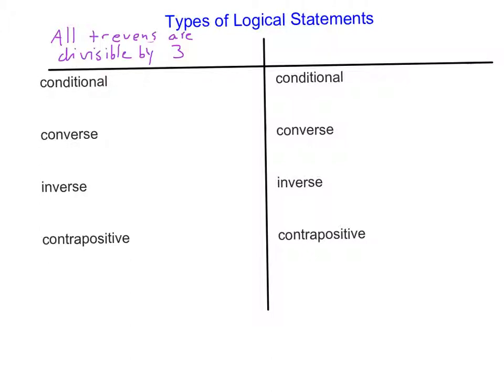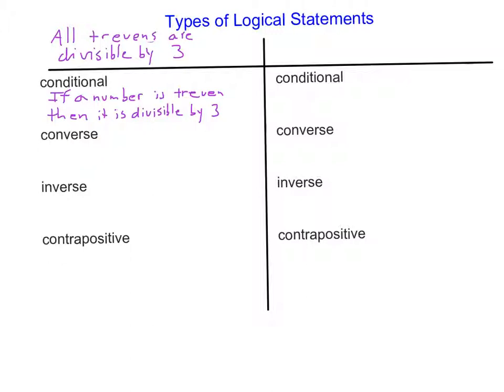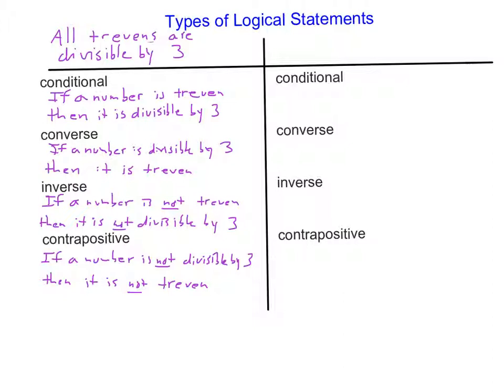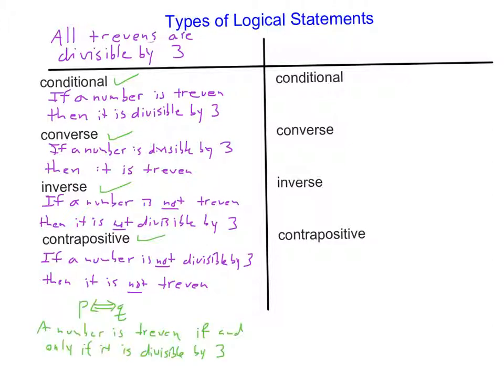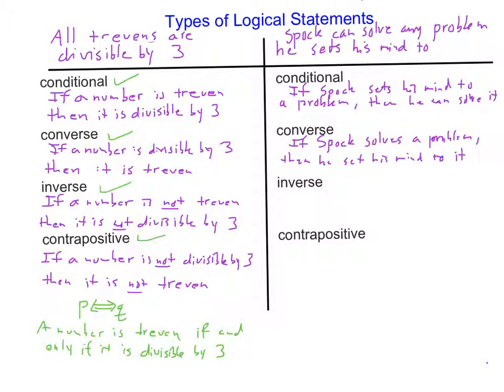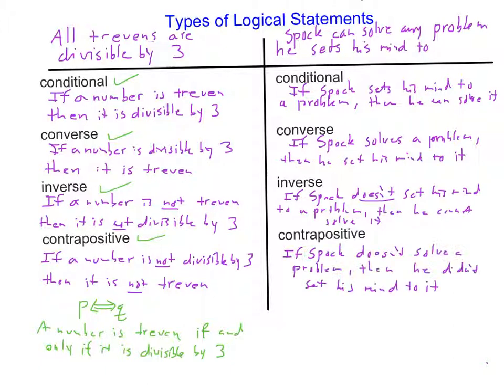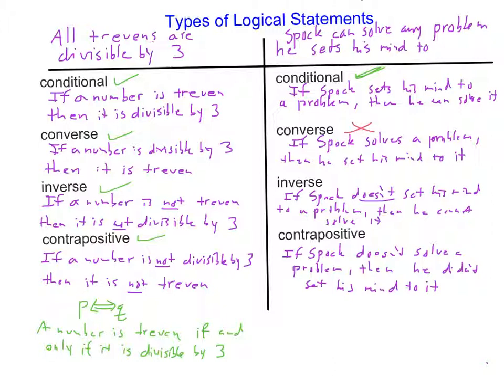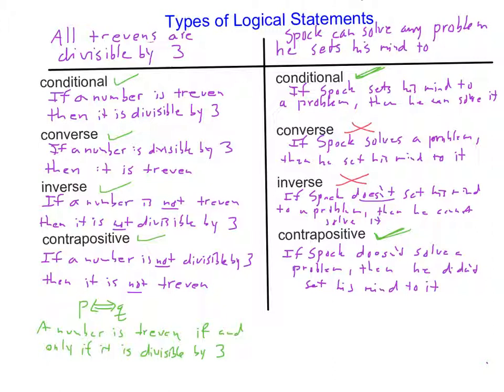3X U1D3 logic statements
Conditional, converse, inverse, contrapositive examples